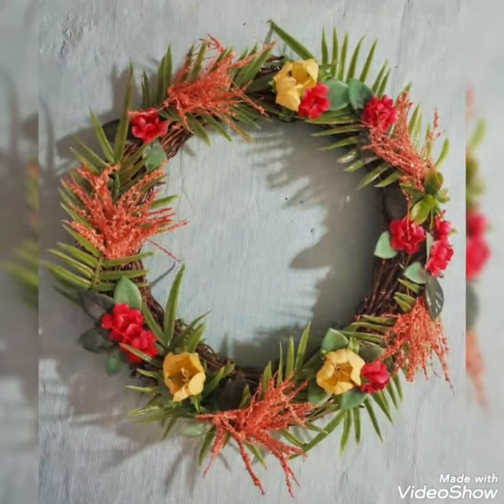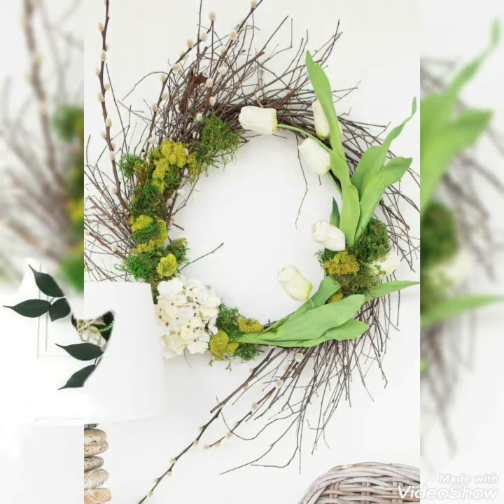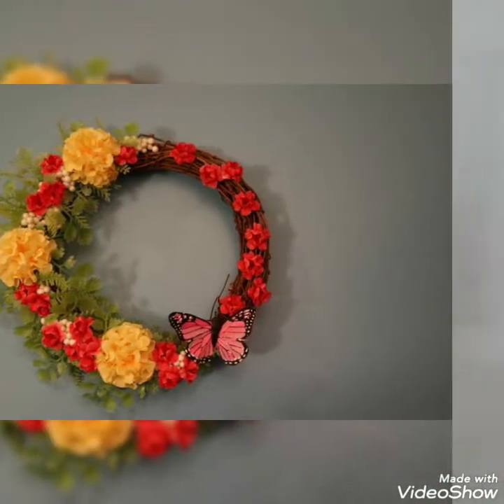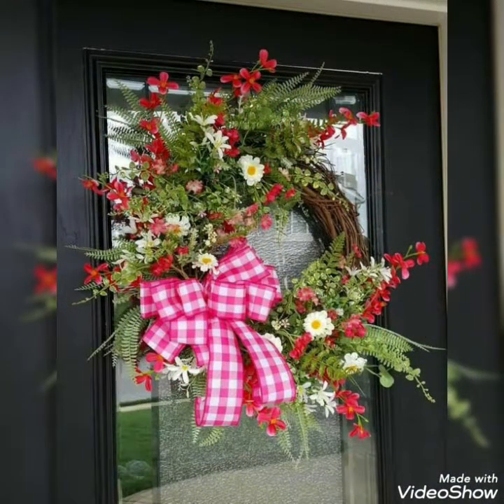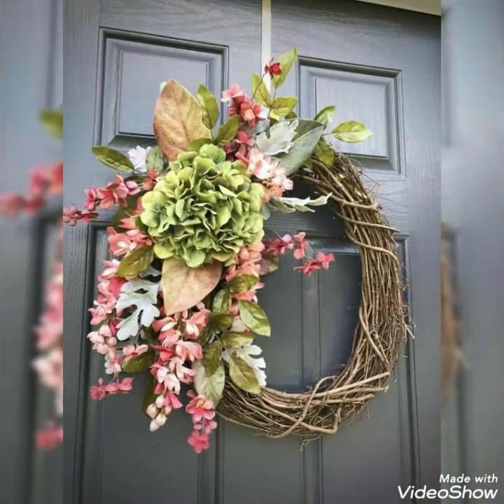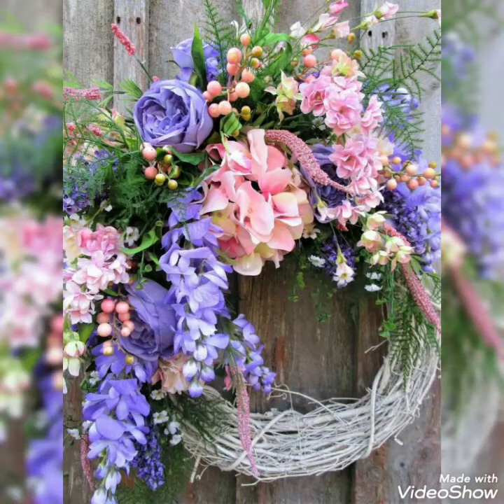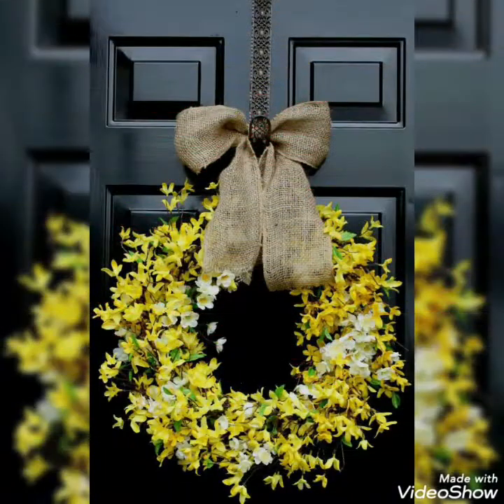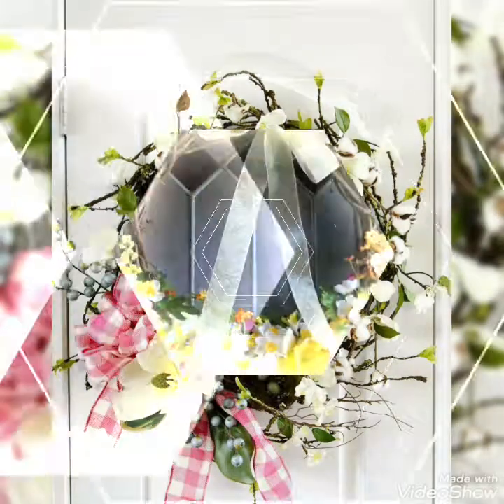Highly Recommended Spring Flower Wreath DIY Ideas | Fresh Floral Wreaths for Indoor & Outdoor Decor